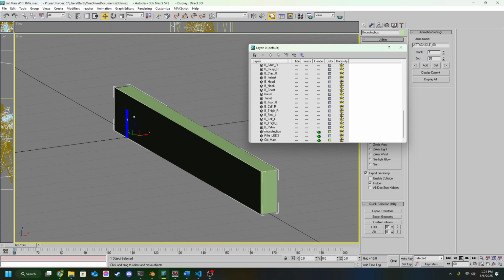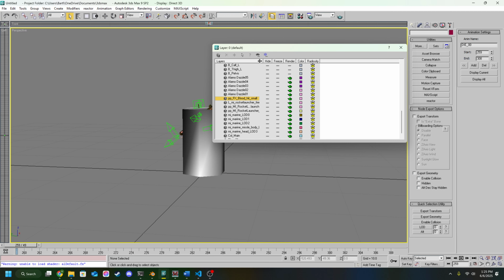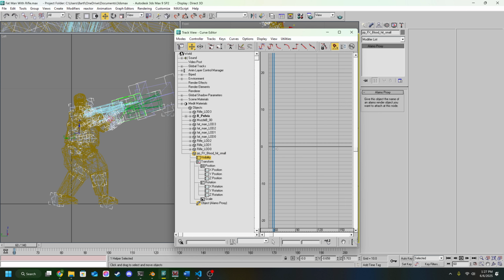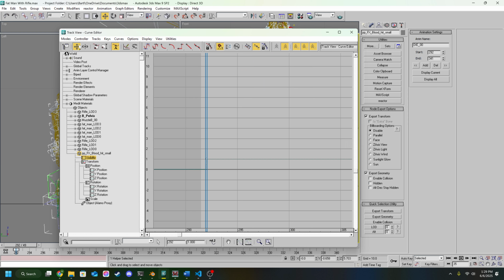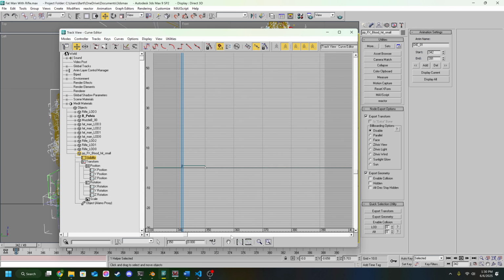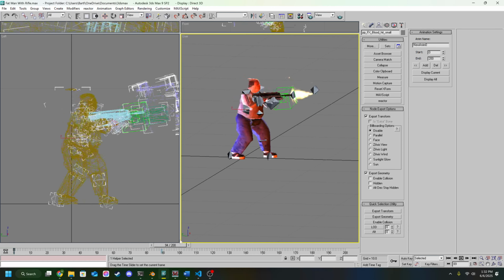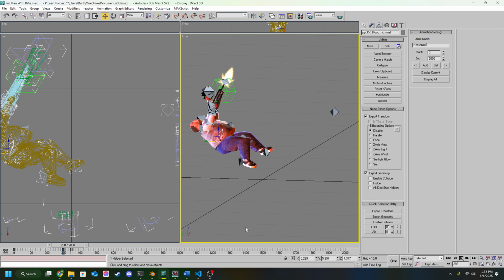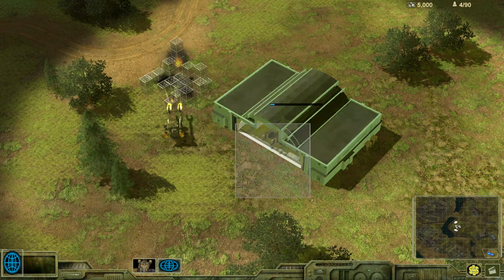UAW Modding: Adding Particles to a Model and Adjusting Their Timing